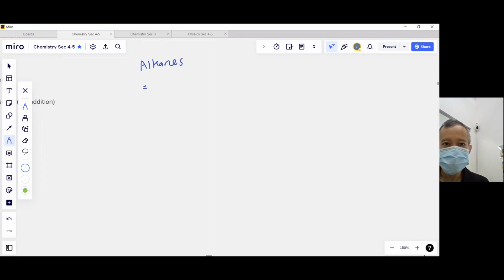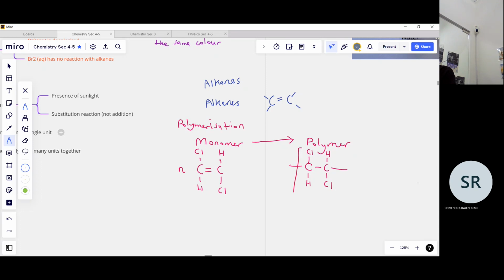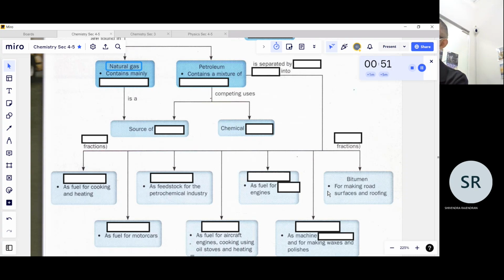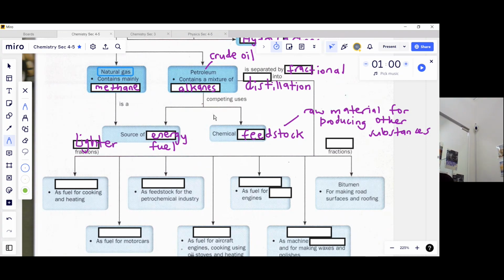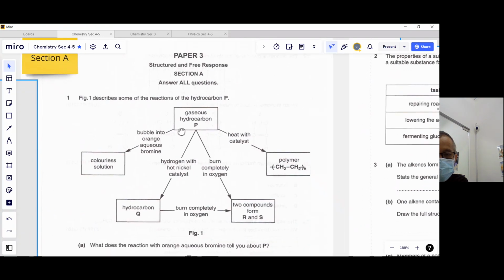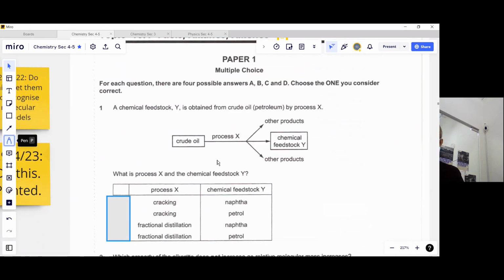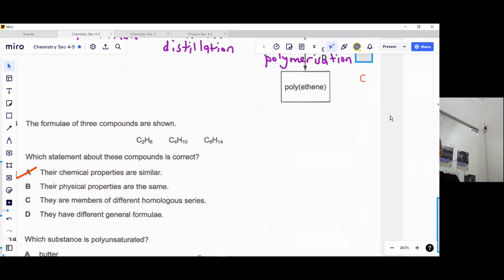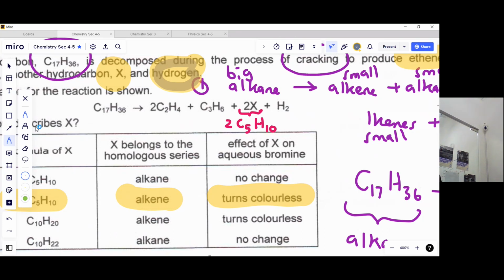iMatter Chemistry Lesson on 29 Apr 2023: Organic Chemistry - Alkanes & Alkenes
Today, we go through some reinforcement exercises on Petroleum, Alkanes & Alkenes.